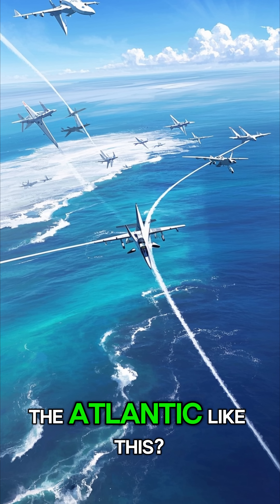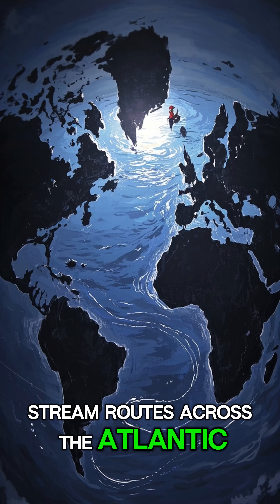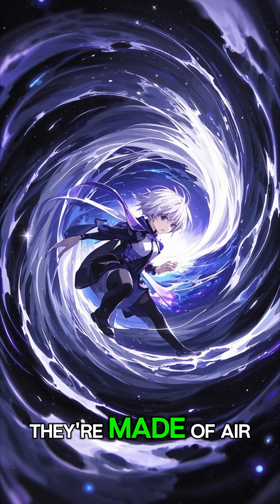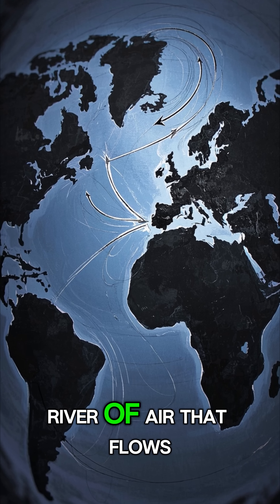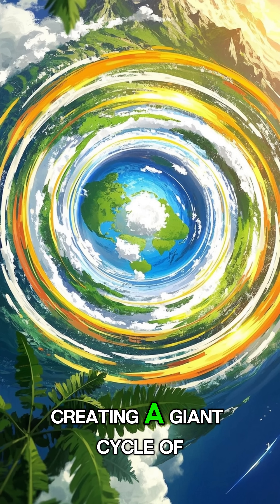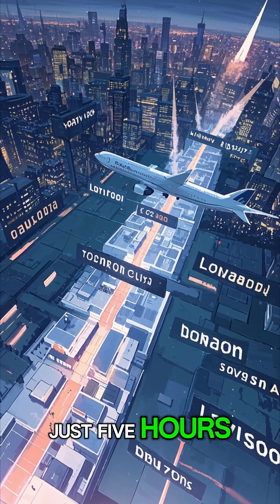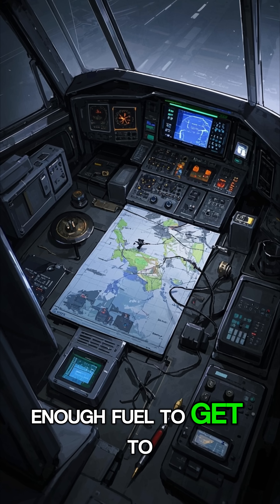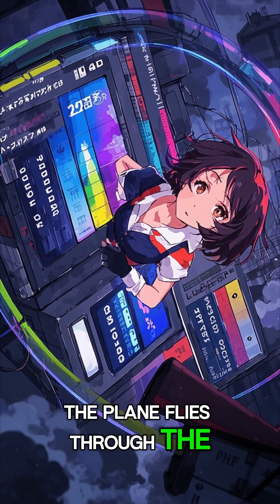✈️ "Why Planes Follow This Invisible Path Across the Atlantic | Jet Stream Highway 🌍"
Why do planes follow the same path across the Atlantic? ✈️🌍
It’s not for safety or simplicity — it’s because of the Jet Stream, a high-altitude wind current that helps flights move faster, cheaper, and more efficiently going east.

This video breaks down how airlines use this invisible sky highway to save fuel, cut flight time, and avoid delays. Ever noticed flights to Europe are shorter than the return? Now you know why!